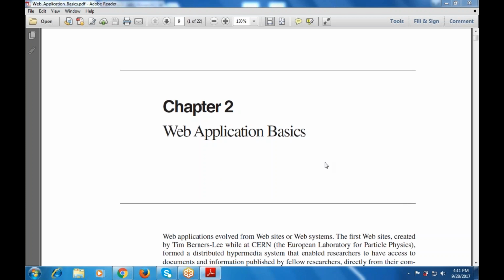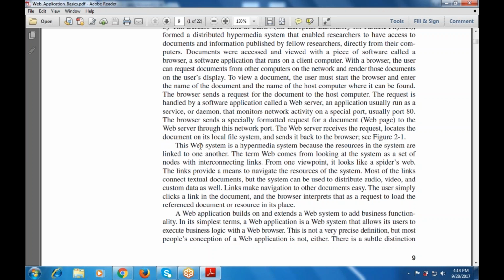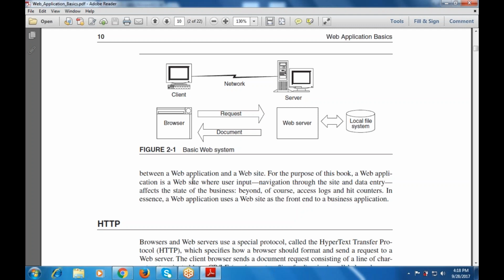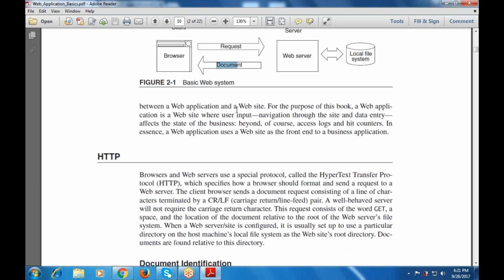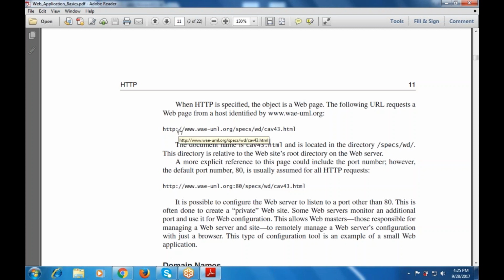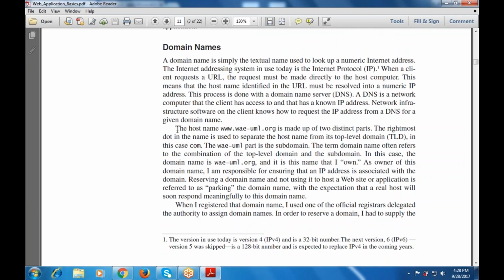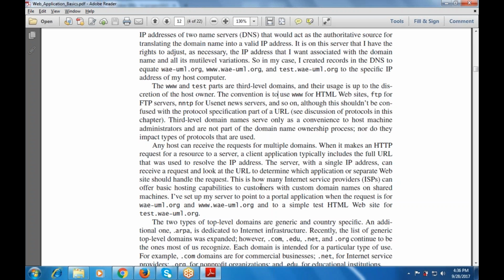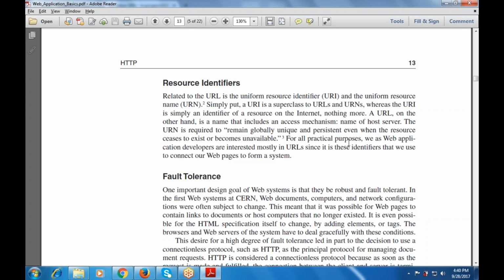Revision of Web Applications Development : Web